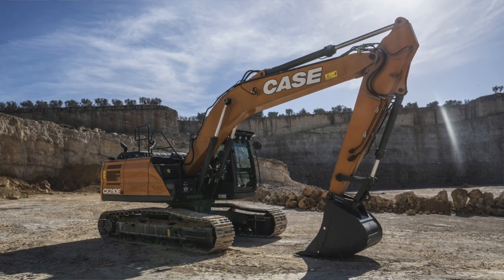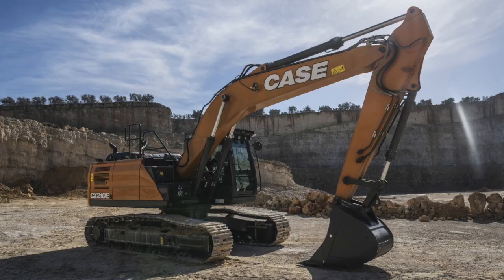CASE unveils "Essential" excavator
CASE Construction Equipment has launched a new cost-focused 20 tonne excavator.

In her final-ever outing, our AI news anchor Demi Lition brings you the details.

Demolition TV is part of DemolitionNews.com and is the ONLY YouTube channel dedicated to bringing you the latest news, views and comment from the global demolition industry.

We aim broadcast a daily new show each weekday, together with a news round-up show each Saturday.

You can also buy our various books using these links:

A Site for Sore Eyes II by Mark Anthony

The Japanese Way by Mark Anthony

Demolition 2051 by Mark Anthony

Renaissance – Why JCB is the Apple of the Digger World by Mark Anthony

My Dad Does Demolition by Mark Anthony and John Woodward